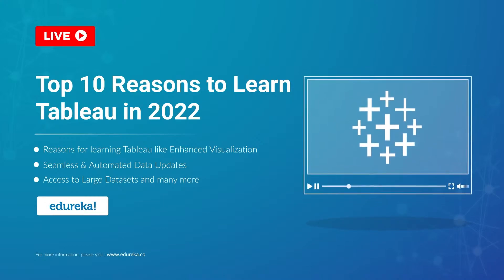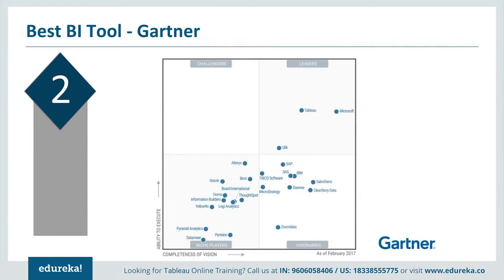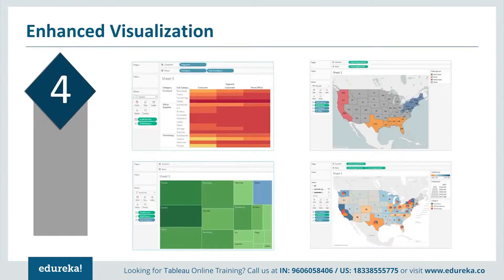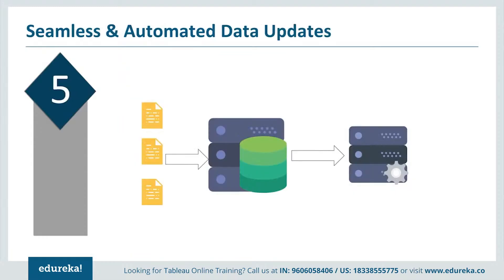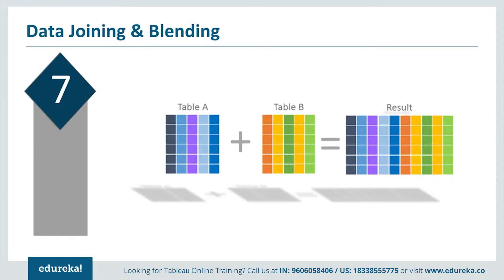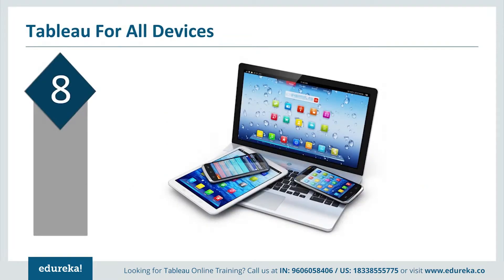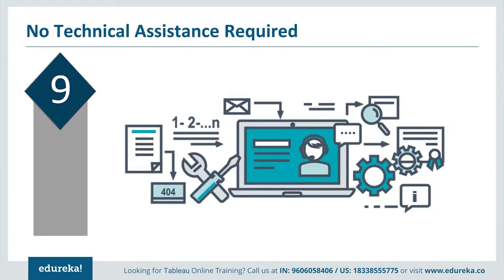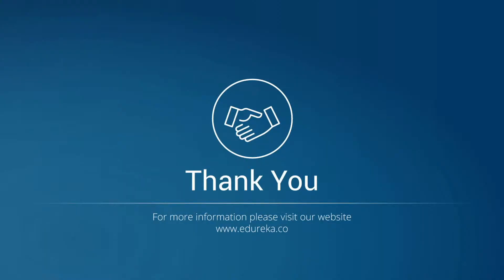Top 10 Reasons to Learn Tableau in 2022 | Tableau Certification | Edureka Rewind - 6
This Edureka video tutorial on Top 10 Reasons to Learn Tableau in 2021, will give you enough reasons for learning the most important Bi and Analytics tool in the market - Tableau. Below are the pointers discussed in this tutorial:
0:00 Introduction
0:12 Easy to Learn & Use
0:57 Best BI Tool - Gartner
1:38 Interactive
2:24 Enhanced Visualization
3:08 Seamless & Automated Data Updates
3:38 Access to Large Datasets
4:26 Data Joining & Blending
5:14 Tableau For All Devices
5:59 No Technical Assistance Required
6:29 Career Goals